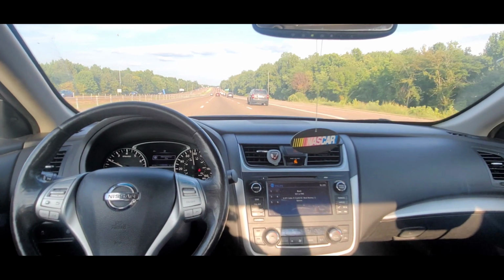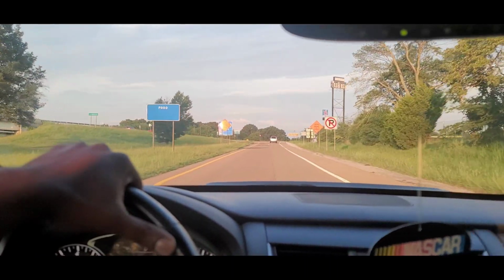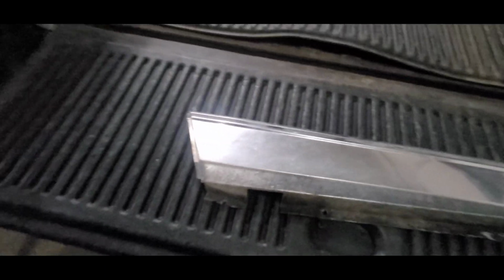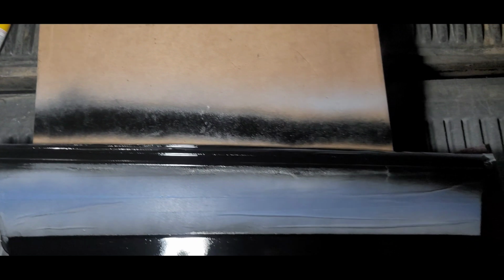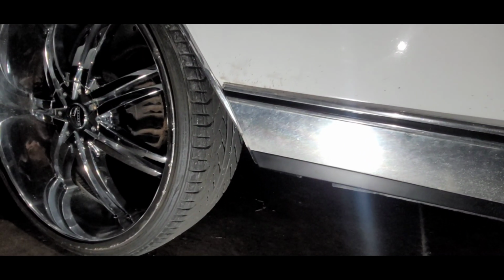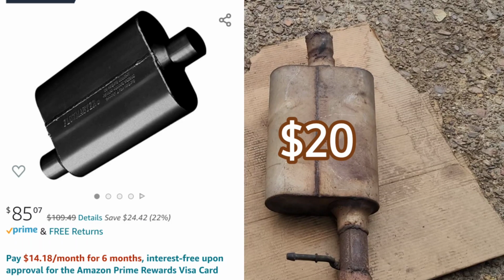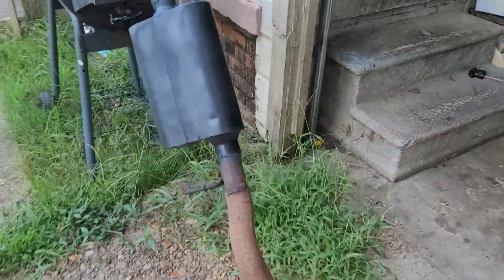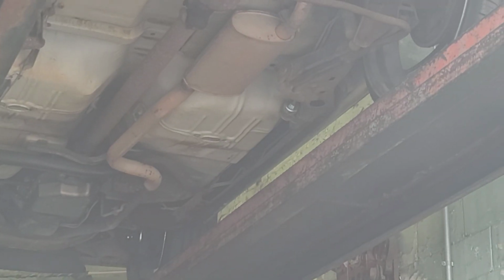Hunting Down Parts & How does 1 flowmaster Sound on a 305?🤔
@Flowmaster muffler @Box Chevy